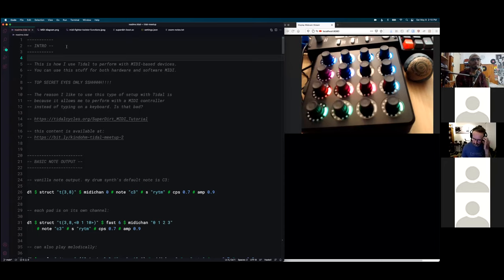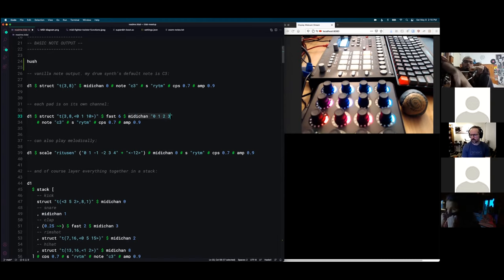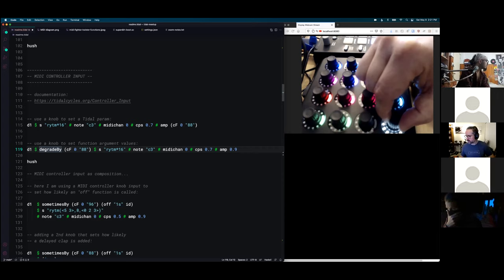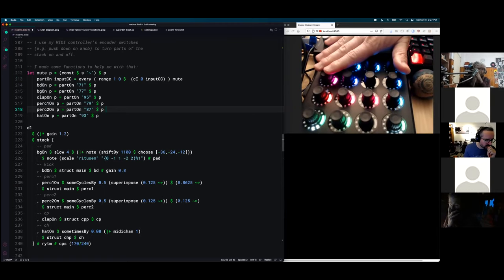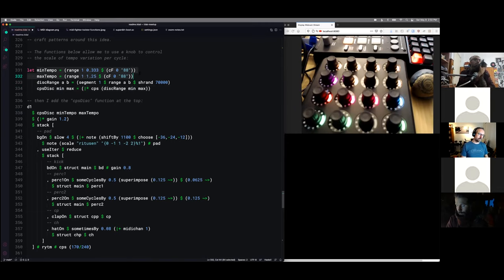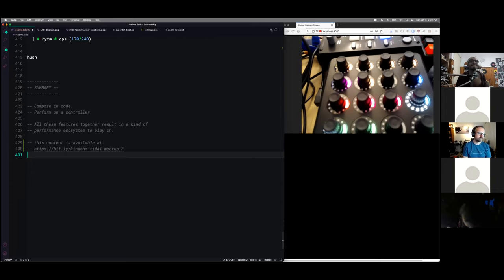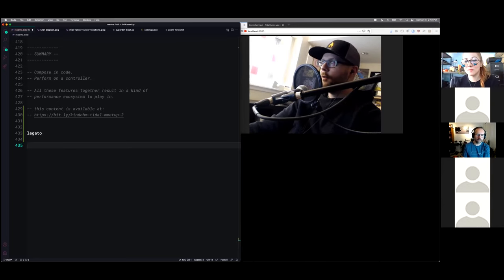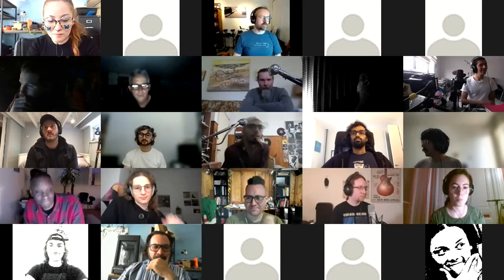TidalCycles Meetup 2 - Mike Hodnick - May 8, 2021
Talk description:

In this talk I will show how I integrate Tidal with external hardware, including both input and output. I'll also show how I structure my Tidal code for use with hardware and for live performance.

Artist bio:

Mike is a programmer from Minneapolis, USA and uses Tidal to produce and perform music.